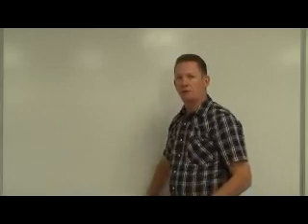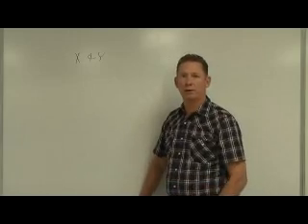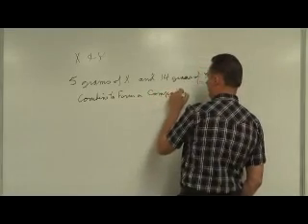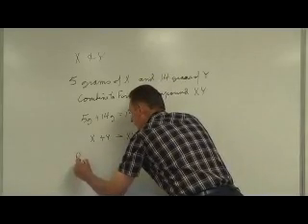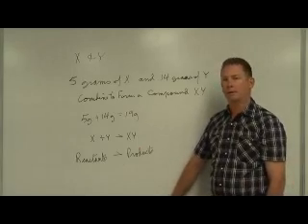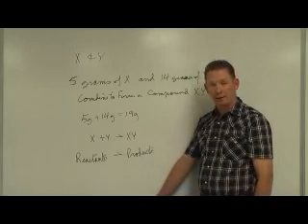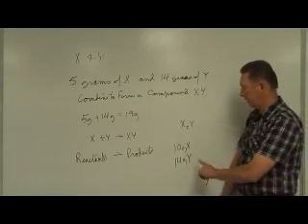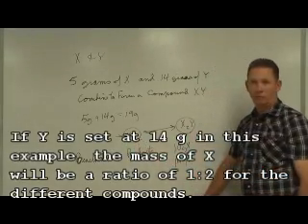Chemistry: Law of Definite Proportions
Atoms in compounds combine in small whole number ratios.  We look at formulas and the math of small compounds in chemistry.  High School level.